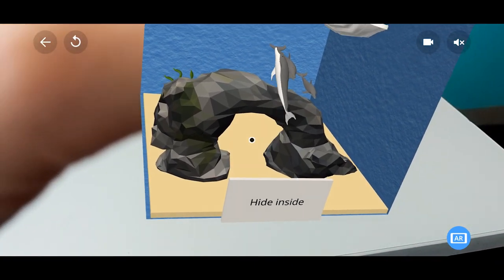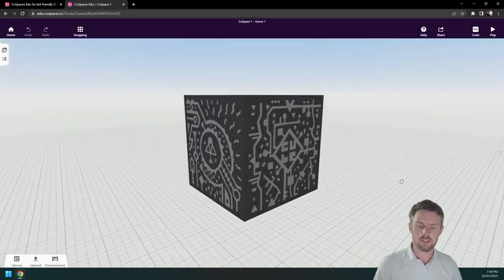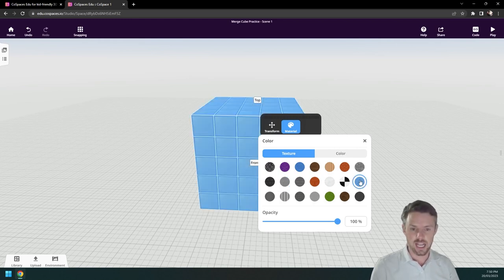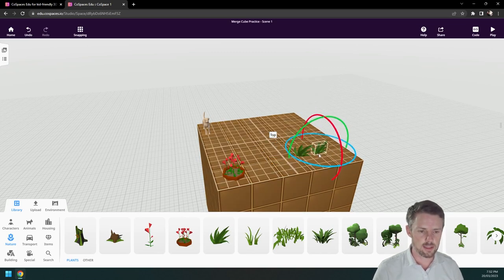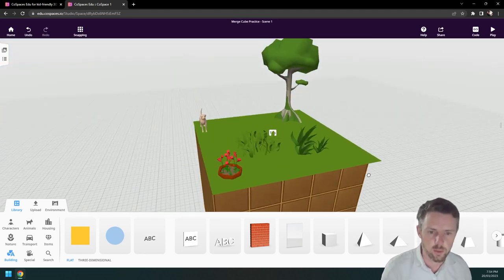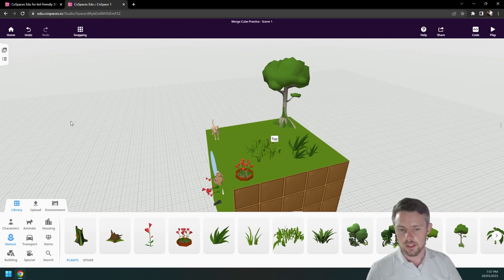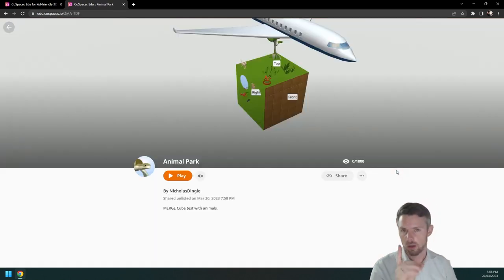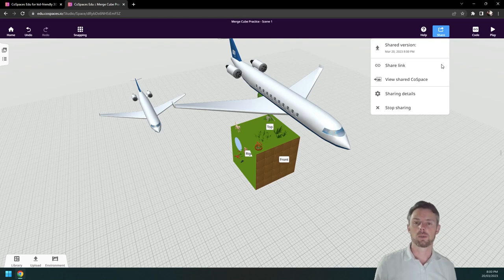CoSpaces Lesson 1: CoSpaces and Merge Cube